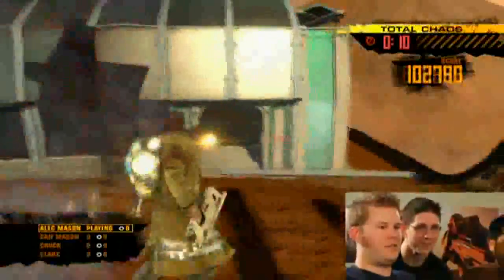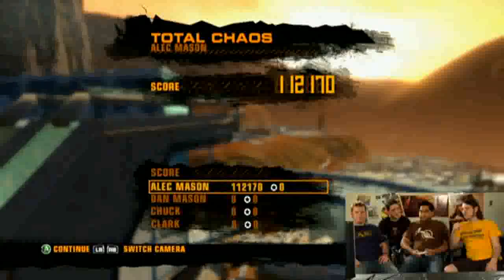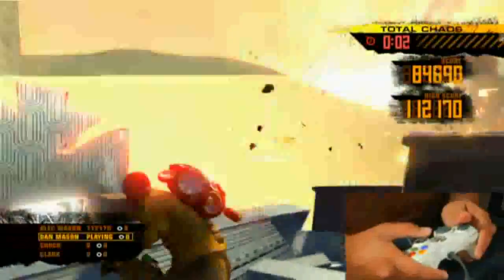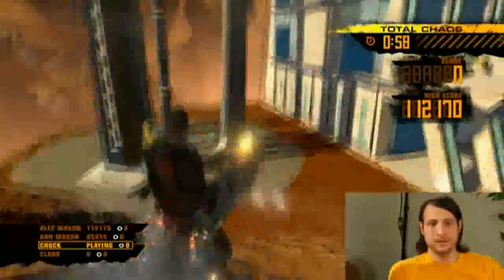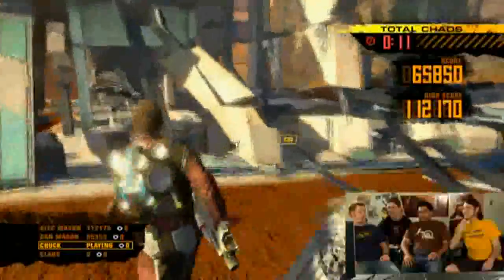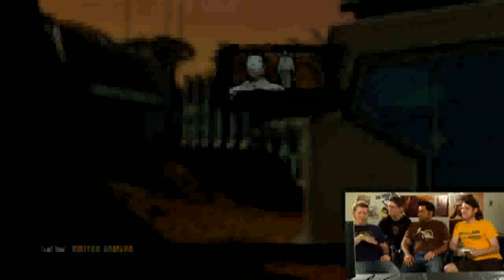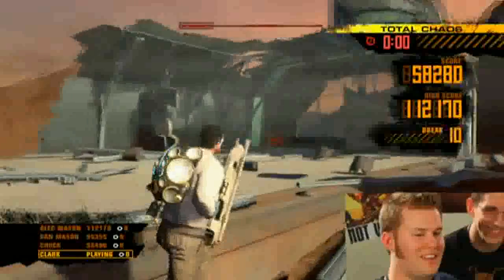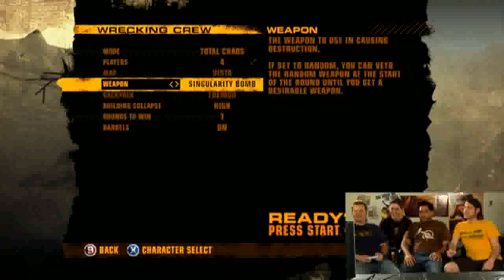Red Faction: Guerrilla Live Broadcast: Part 36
***SPOILER ALRERT, YOU HAVE BEEN WARNED***

Red Faction: Guerrilla Live Broadcast. Aired on the 29th of May. 6 hours of gameplay and information from volition!

How to use the summary: Look in this summary what you're interested in, after that go to part one (make sure annotations are enabled) and click on the part you want to see. You can also watch the whole 6 hours in order, just turn autoplay on.

Links to all the other parts: Part 1
Basic Information: Part 2
Opening Cutscene: ( 15 last seconds of Part 2)   Part 3
Tutorial Mission: Part 3-5
Second Cutscene: Part 5
Basic Gameplay Mechanics, Some random info: Part 6-10
Demolitons Master: Part 10
--- Audio crew joins: Part 11
Information about the audio: Part 11-12
First Mission: Part 11
Action Gameplay: Part 12-17
Q/A session (audio): Part 13-16
Demolitons Master: Part 14-15
EDF Assault: Part 17
--- Audio crew leaves: Part 18
Random gameplay: Part 18
Second Mission: Part 19-20
Demo of the Arc Welder: Part 20-21
EDF Assault: Part 20-21
Final Mission of Parker: Part 22
End of Parker   Driving to next safehouse: Part 23
--- Weapons and Vehicles crew joins: Part 23
Info about Armor: Part 23
Info about weapons and vehicles: Part 23-27
First Mission of Dust: Part 24-26
Info about the Walker: Part 24-25
Info about the Ostrich Hammer: Part 26
Heavy Metal (with tank): Part 27
House Arrest: Part 28
Random info: Part 29
Demolitions Master   info about Demolitions Master: Part 29
--- Weapons and Vehicles crew leaves: Part 30
Collateral Damage: Part 30-31
--- four volition employees join: Part 32
Information about Wrecking Crew: Part 32
Rampage on Pipeline: Grinder   Jetpack: Part 32-34
Total Chaos on Complex: Nano Rifle   Thrust: Part 34-35
Total Chaos on Vista: Thermobaric rocket   Tremor: Part 35-36
Total chaos on Cascade: Singularity bomb   Rhino: Part 37-38
Barrel Dash on Factory: Gauss rifle   Jetpack: Part 38-39
--- the four employees leave: Part 40
some random gameplay: Part 40-43
sneak peak at EOS: Part 43
--- story line/mission design crew joins: Part 43
info about the storyline: Part 43
info about the sectors: Part 44
Mission in Oasis: Part 44-45
Light Walker Gameplay: Part 44-45
some more info about walkers: Part 46
--- story line/mission design crew leaves: Part 46
Collateral Damage: Part 47
Guerrilla Raid: Part 48-49
--- Art design crew joins: Part 48
Info about the Art and some other stuff: Part 48-51
House Arrest mission: Part 50-51
Guerrilla Raid: Part 51
Heavy Metal: Part 51
Info about PC version: Part 51-52
--- Art design crew leaves: Part 52
random gameplay: Part 52-53
--- four volition employees join: Part 53
Rampage on Factory: Gauss rifle   Jetpack: Part 53-55
info about weapons: Part 53
info about the HUD: Part 54
Rampage on Pipeline: singularity bomb   Thrust: Part 55-56
Barrel Dash on Cascade: singularity bomb   Thrust: Part 56-57
Barrel Dash on Cascade: thermobaric rocket   Tremot: Part 57-58
Total Chaos on Cascade: Grinder   Tremor: Part 58-59
Escalation on Pipeline: Remote Charges   Jetpack: Part 59-60
--- four volition employees leave: Part 60
total Chaos on Complex: Singularity bomb   Thrust: Part 60
little Q/A session: Part 61
Ostich Video: Part 62
--- two volition employees join: Part 62
Info about Ostrich Hammer: Part 63
Info about the sounds: Part 63
Ostrich Hammer gameplay: Part 64-65
little info about multiplayer: Part 65
total Chaos on Factory: singulairty bomb   Jetpack: Part 65-66
--- a multiplayer programmer joins: Part 67
info about multiplayer: Part 67-74
--- another volition employee joins: Part 68
Multiplayer Demo Gameplayer: Part 68-74
--- The two volition employees leave: Part 74
The end: Part 75